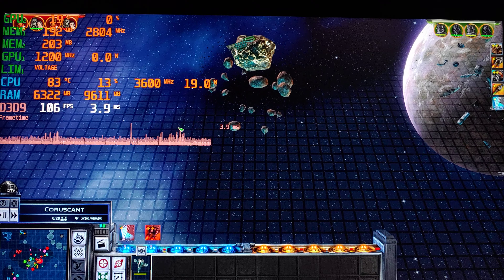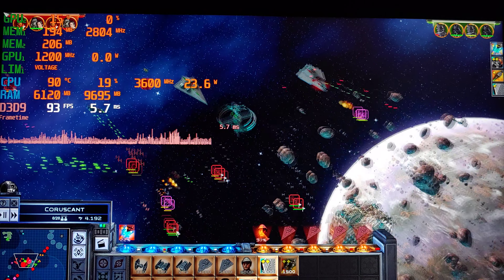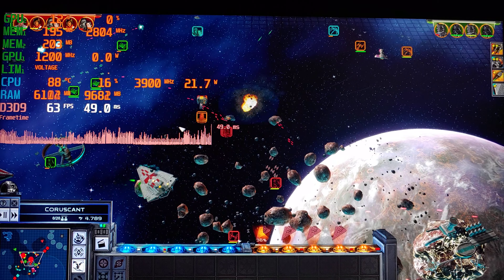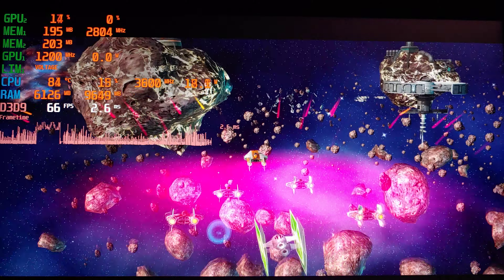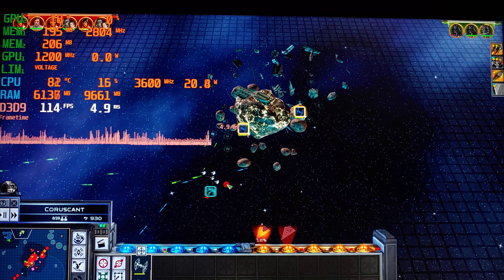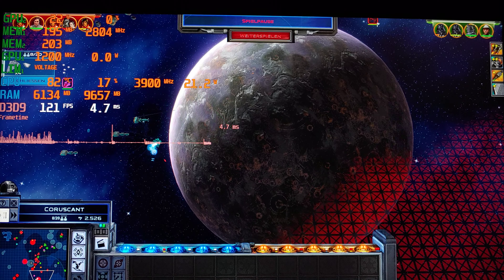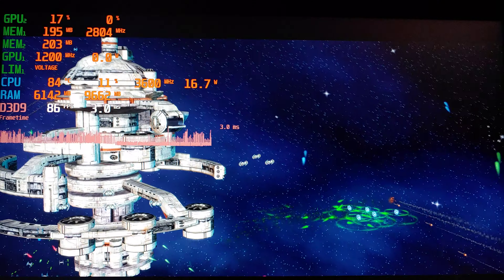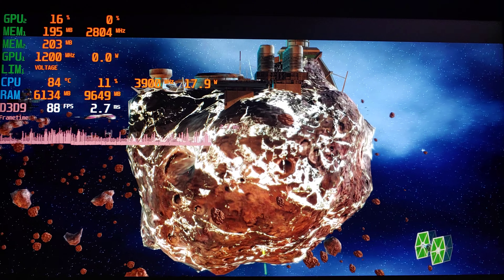Nvidia 940MX GDDR5 Star Wars Empire at War Gameplay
System:

Lenovo Thinkpad T470P

I7 7820HQ
Nvidia 940MX GDDR5
16GB System Memory (Dual Channel)